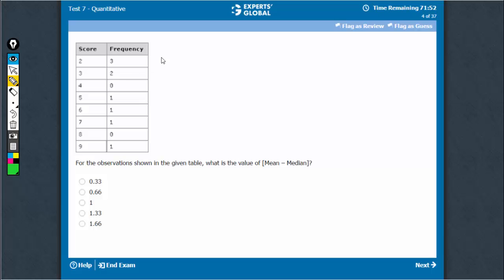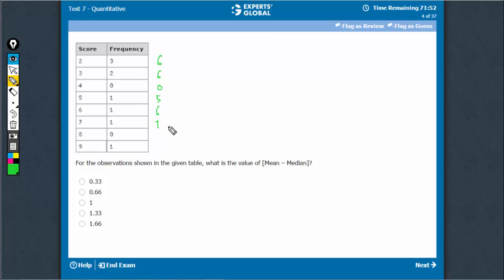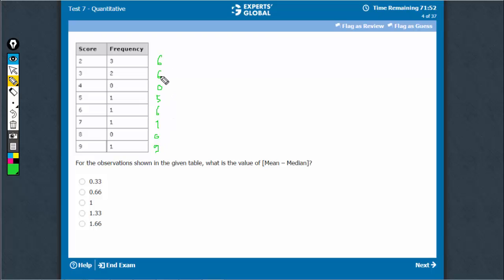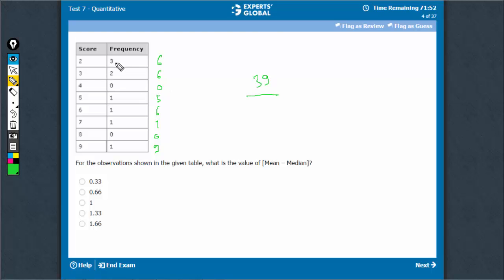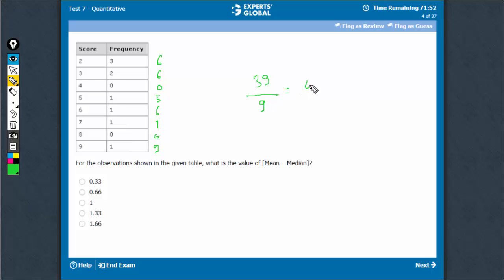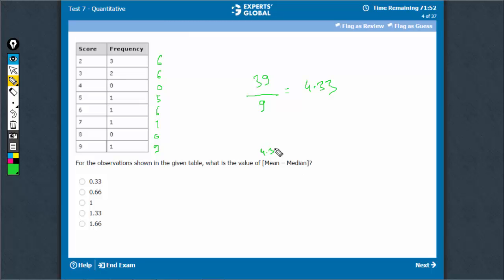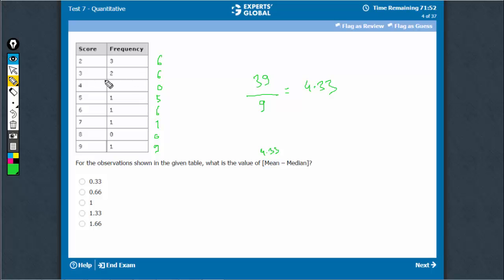For the observations shown in the given | Experts' Global GMAT Prep | CASS9@